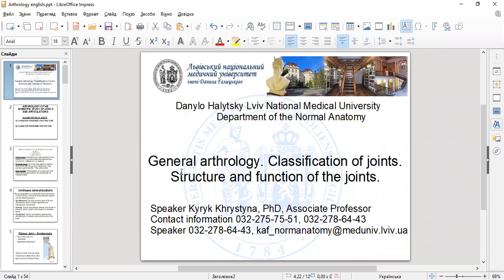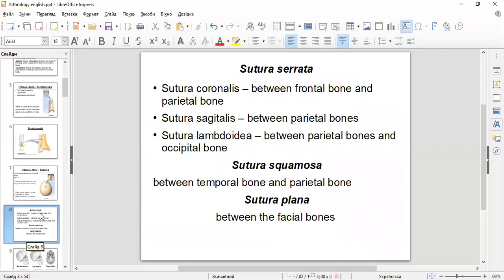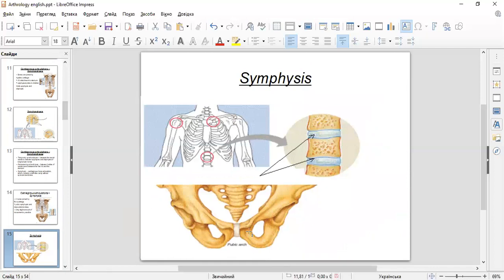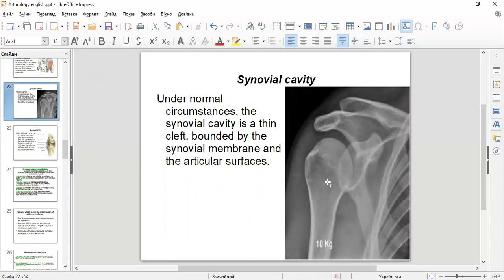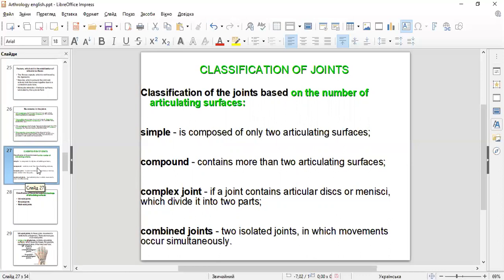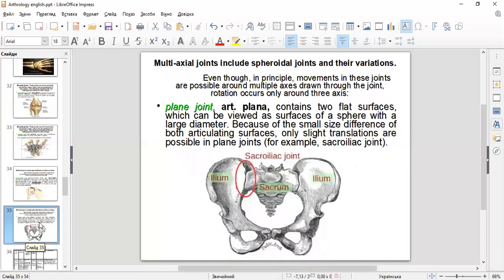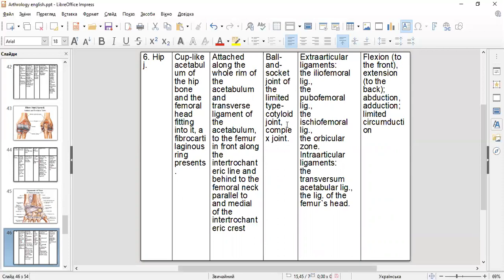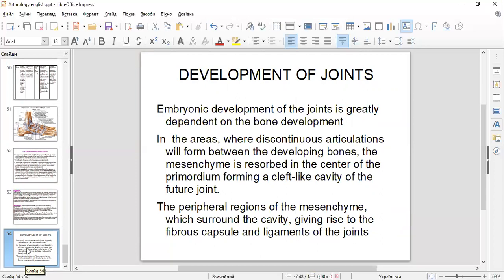General arthrology (dr. Khrystyna Kyryk)